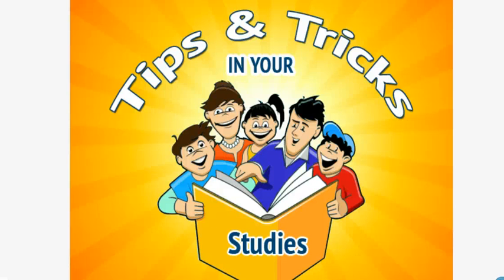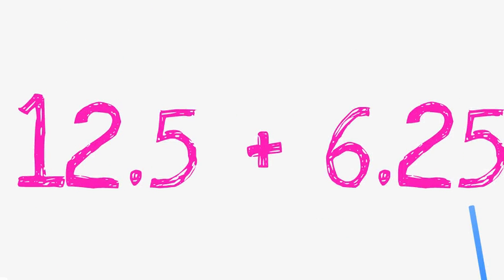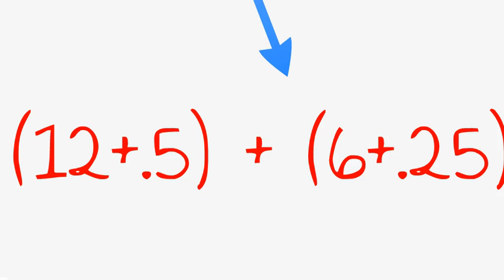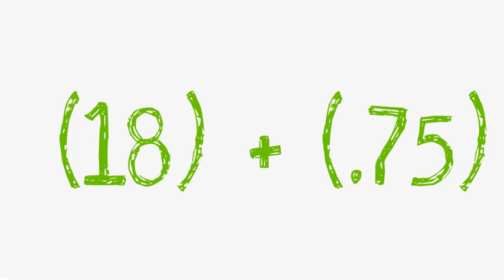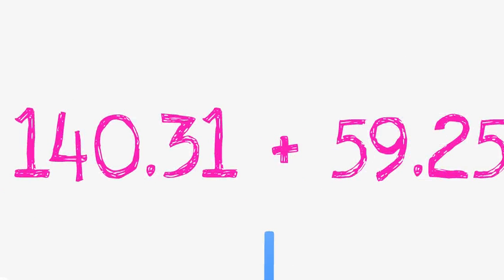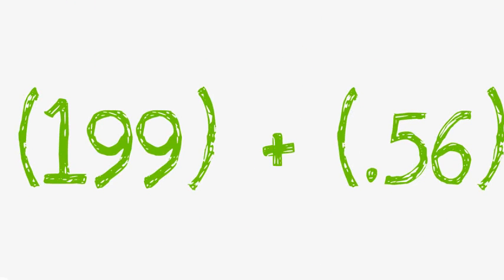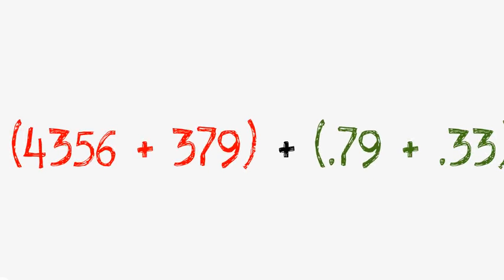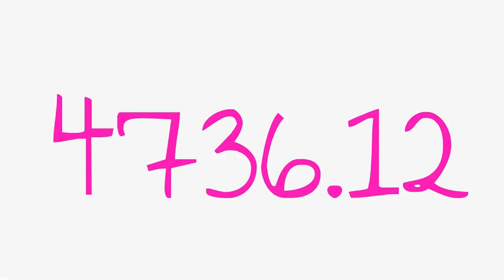Trick 18: Addition of Decimals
This video describes how to add decimals in an easy way